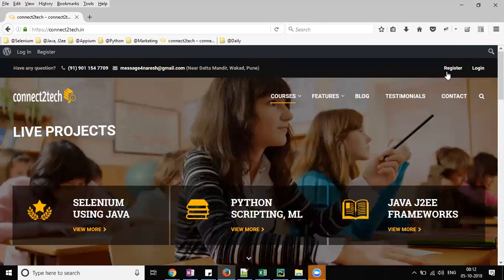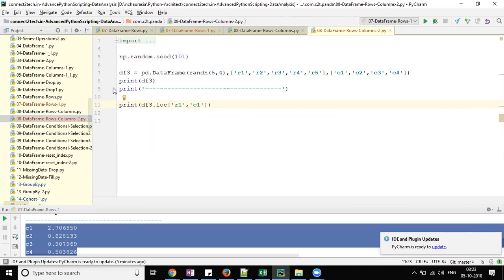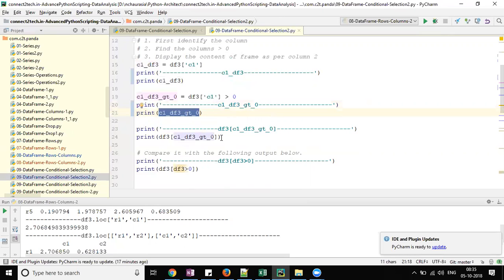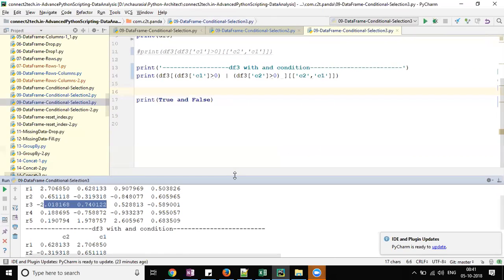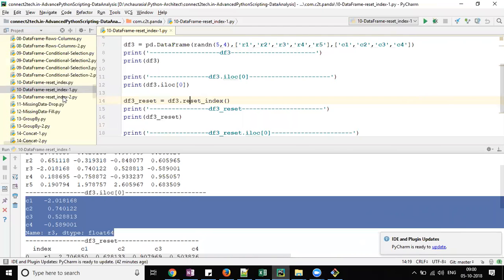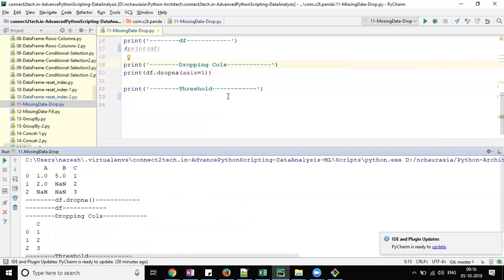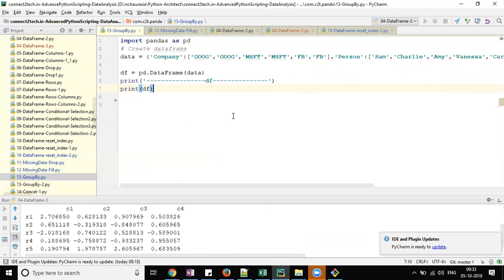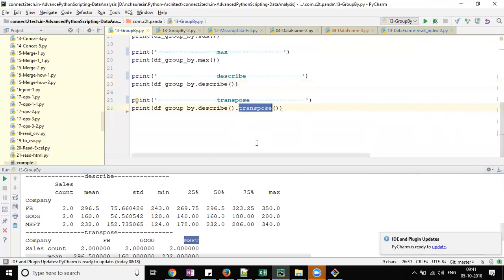Pandas DataFrames - 2